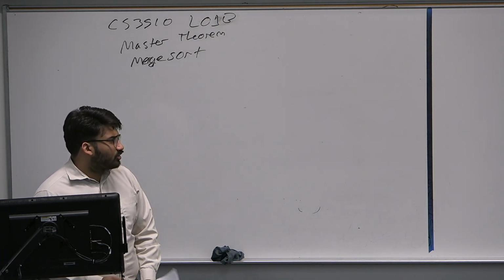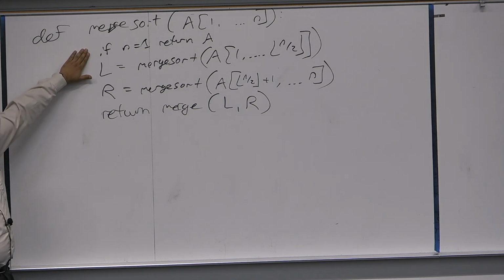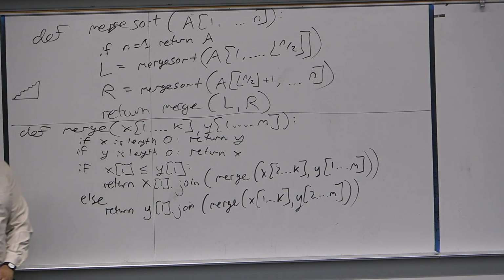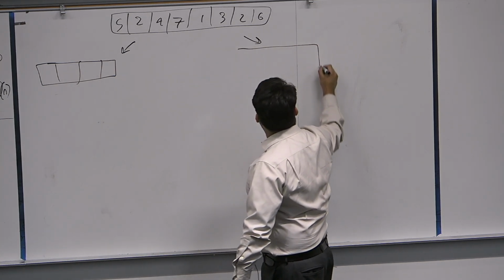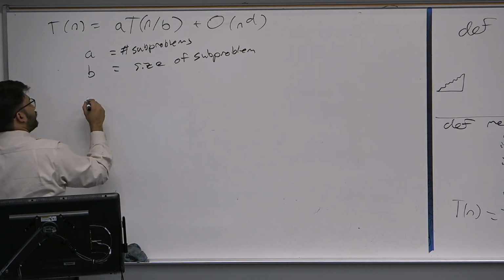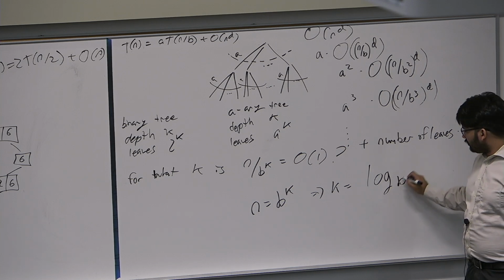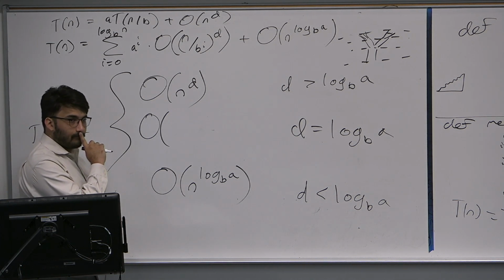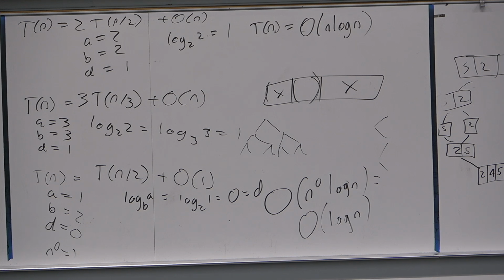CS3510 L01B The Master Theorem and Mergesort